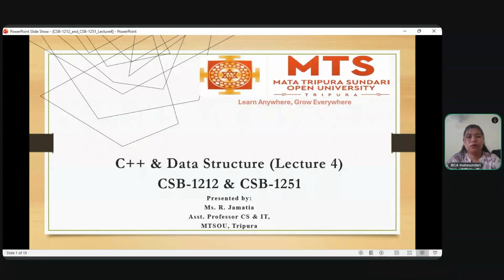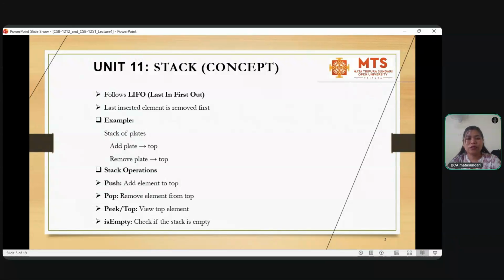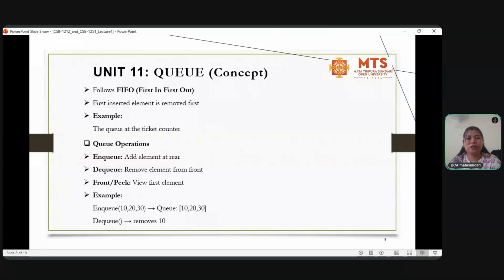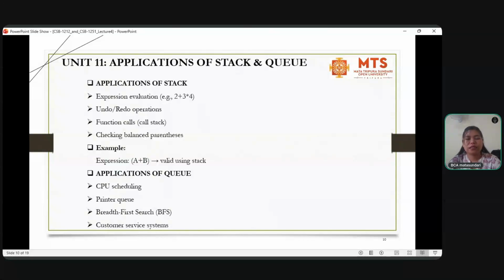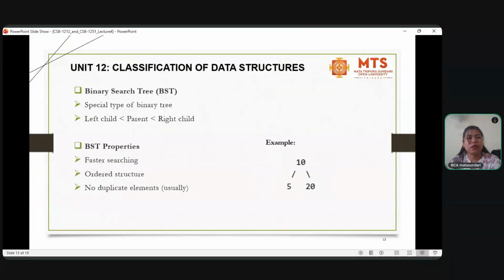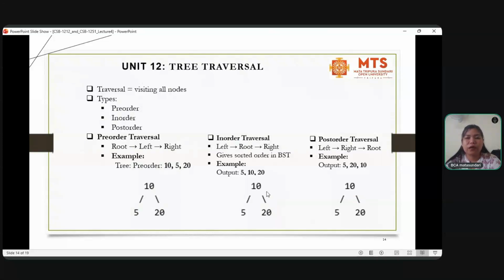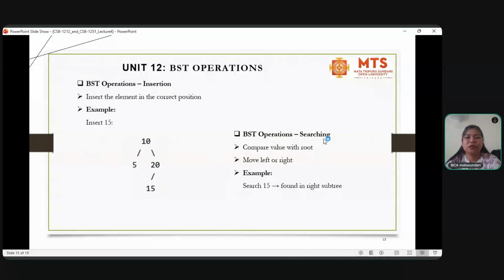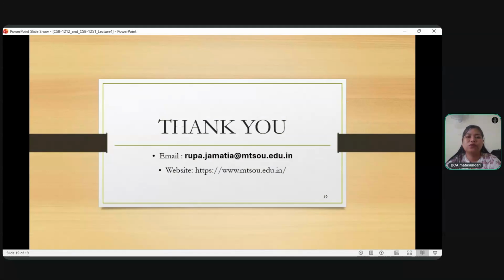C++ and Data Structure (CSB 1212 &CSB 1251) (L-4)